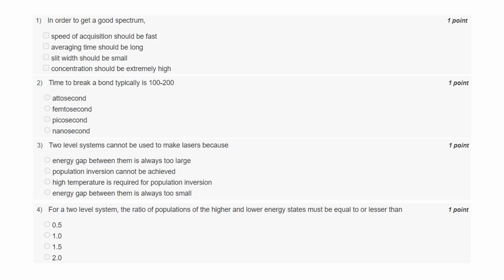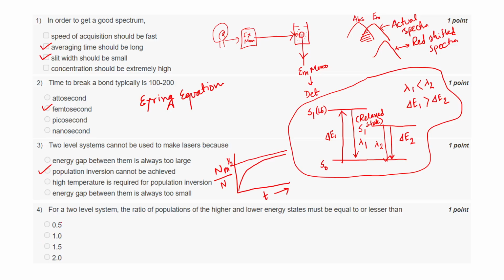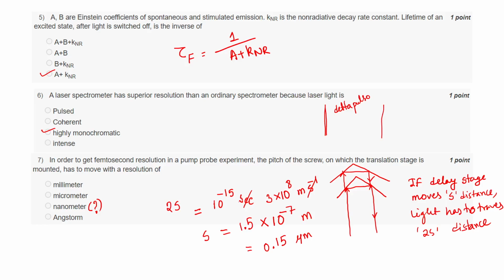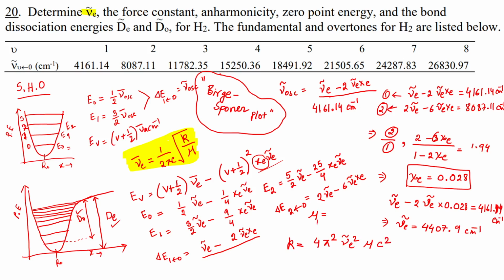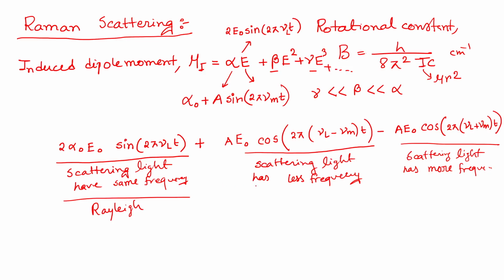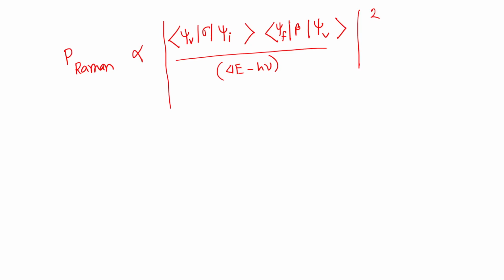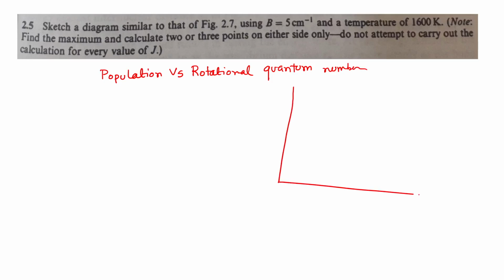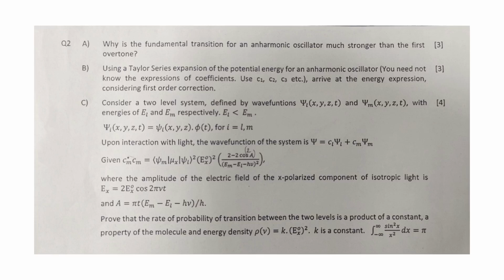Week 6 | Molecular Spectroscopy A Physical Chemist’s perspective | Live Discussion Sessions | 2025